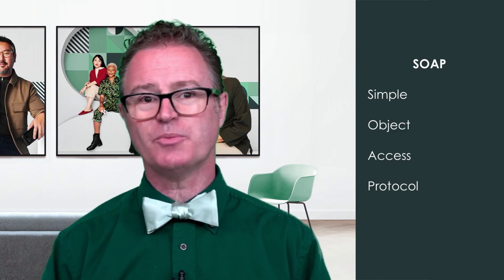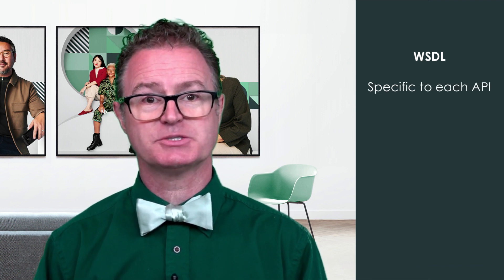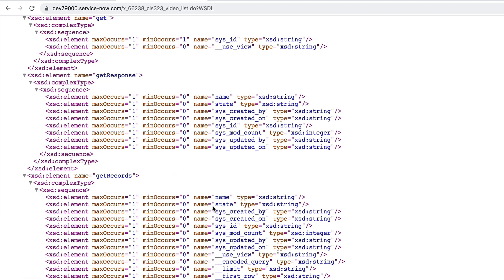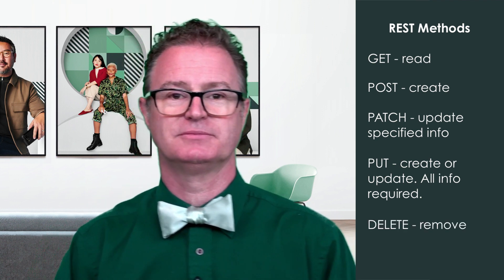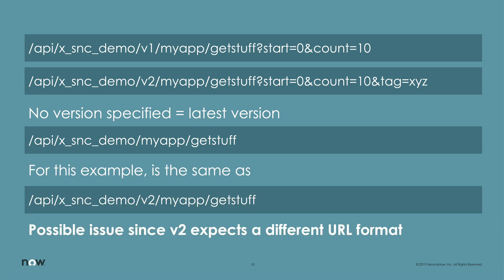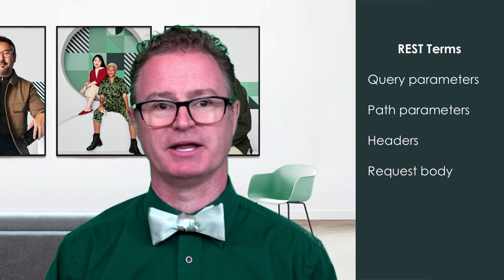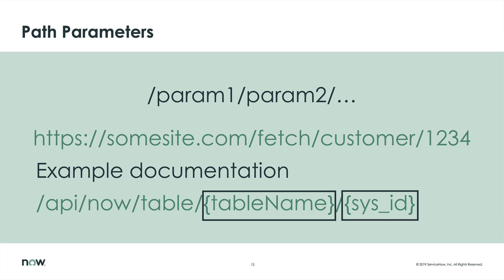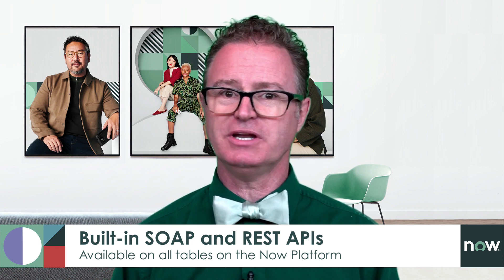Web Services Overview - Learn Integrations on the Now Platform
This video covers some general concepts and terms you'll need to understand to better implement web services on the Now Platform.